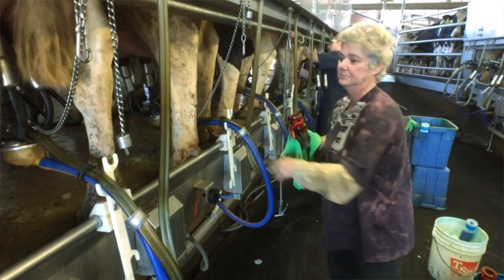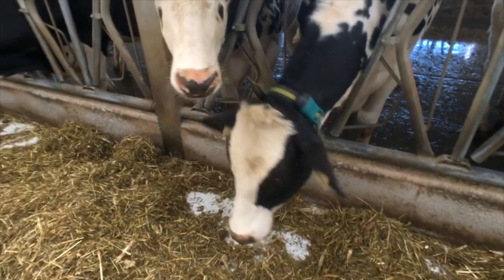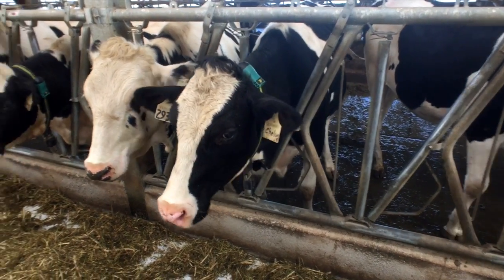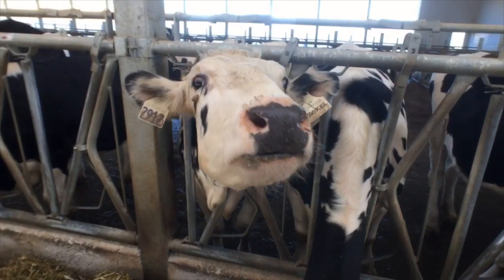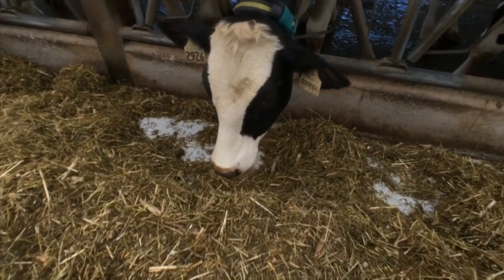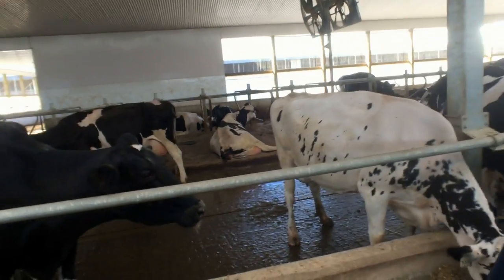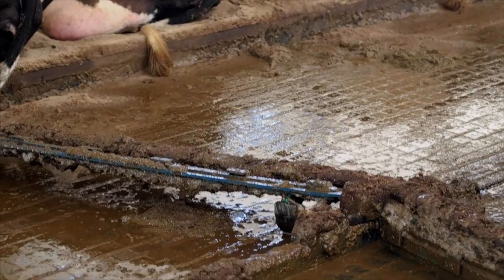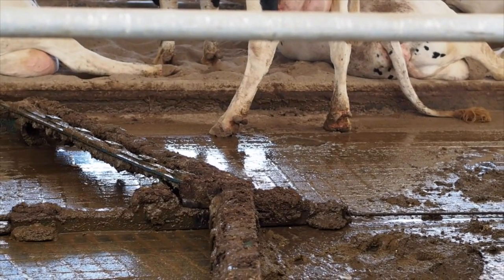Joe Loewith & Sons Dairy Farm - Tech and Comfort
Carl Loewith explains how technology and cow comfort have made his 800+ head dairy farm in Lynden, Ontario a success.